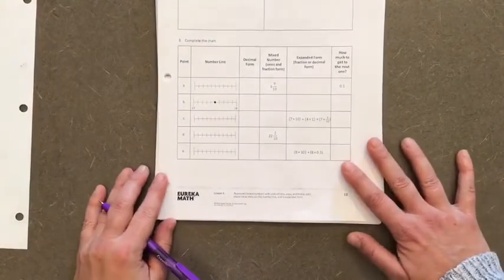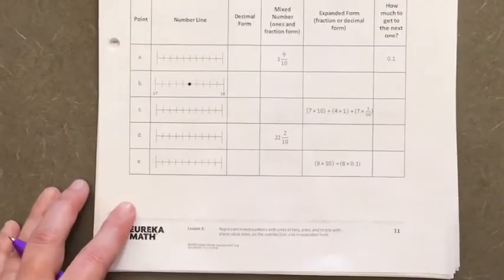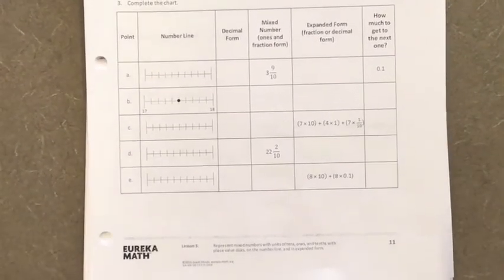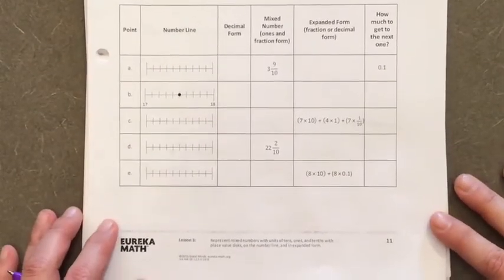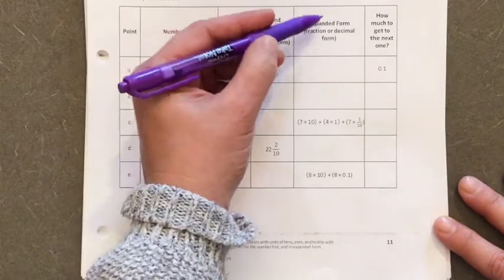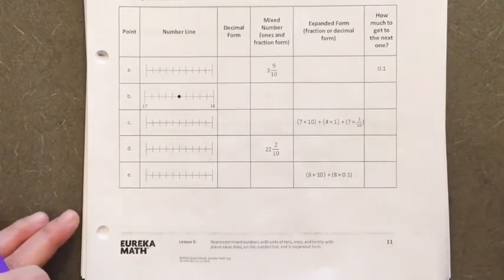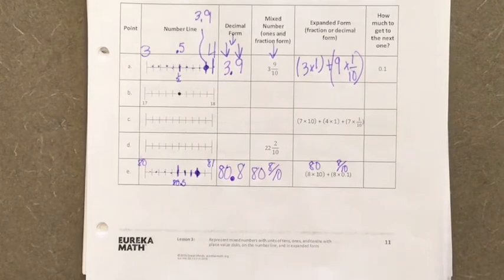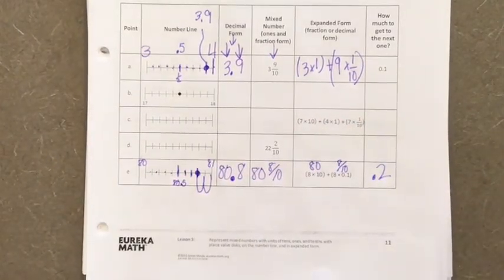Problem Set 3